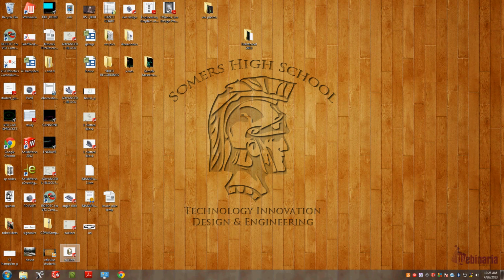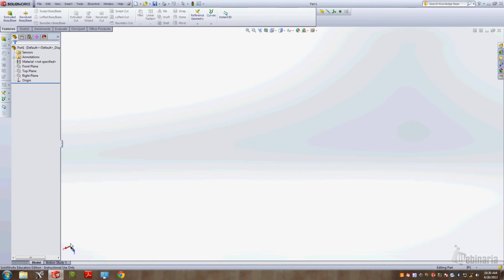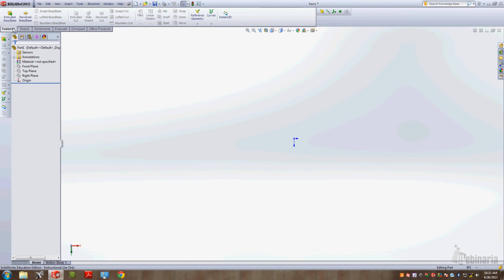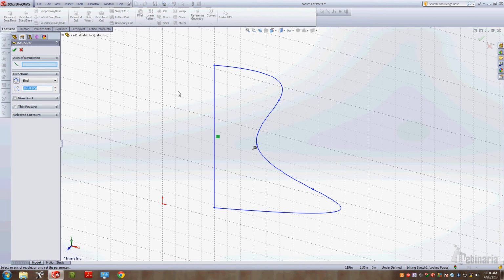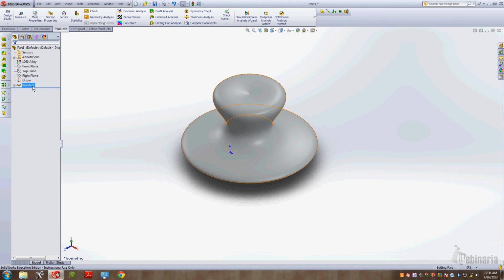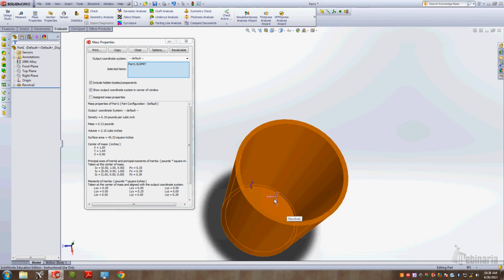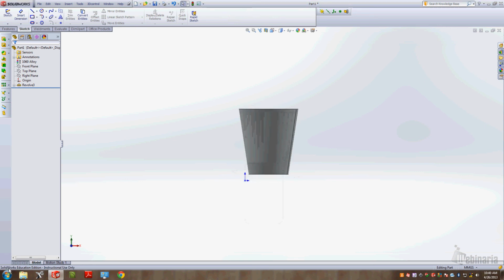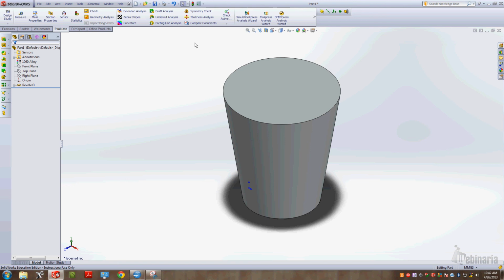Calculus Introduction To Solidworks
calculus in solidworks
volumn in solidworks